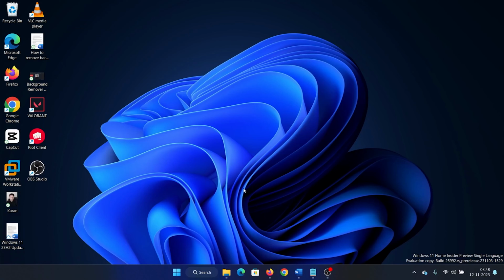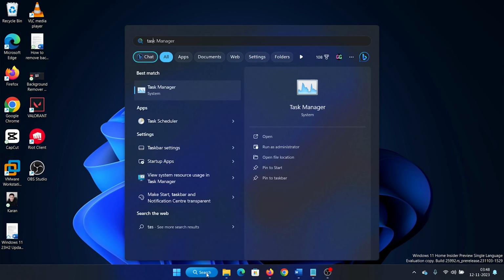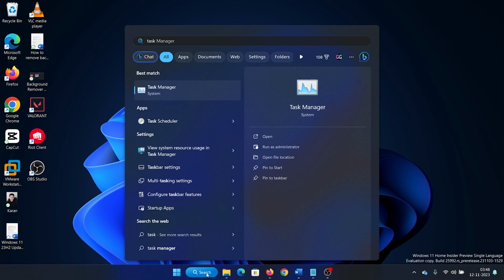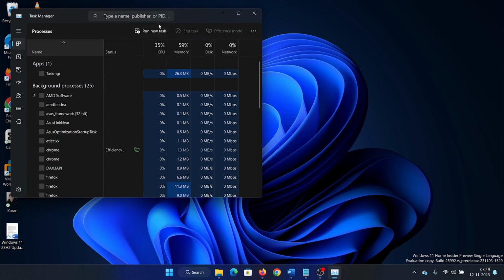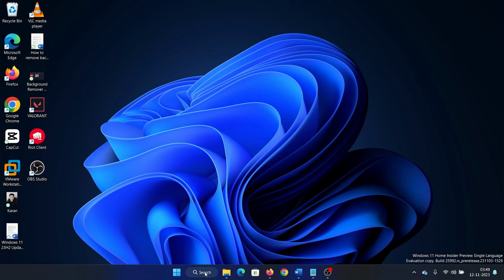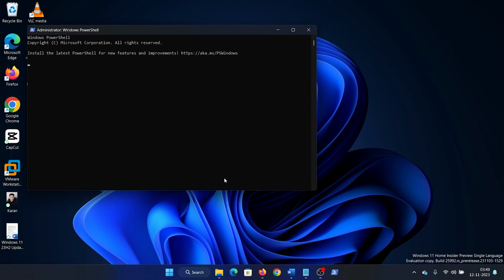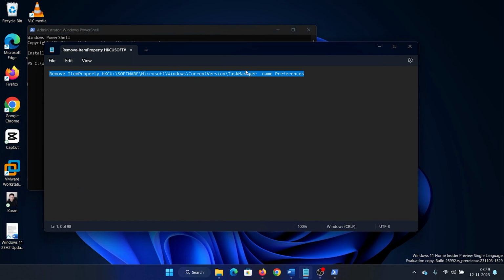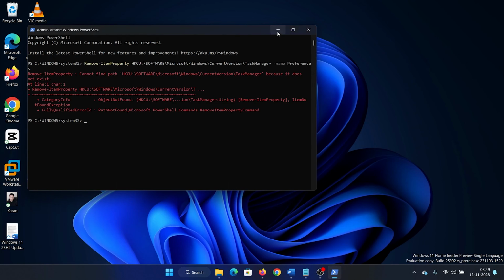How to Reset Task Manager in Windows 11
Video Title: How to Reset Task Manager in Windows 11

Learn how to easily reset Task Manager in Windows with this quick and straightforward tutorial! If your Task Manager is acting up or displaying inaccurate information, this step-by-step guide will help you refresh and reset it in no time. Improve your system's performance by mastering the art of Task Manager reset. Watch now and take control of your Windows experience!

Powershell command: Remove-ItemProperty HKCU:\SOFTWARE\Microsoft\Windows\CurrentVersion\TaskManager -name Preferences

0:00 Intro
0:07 Shortcut method
0:27 PowerShell method